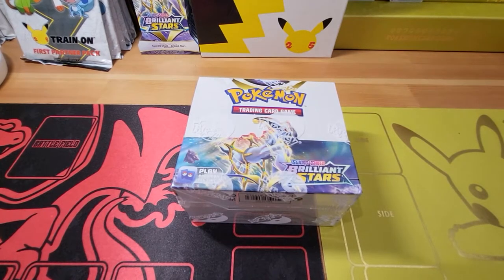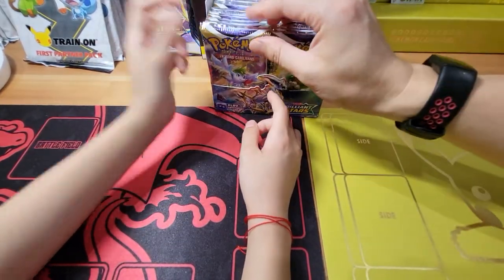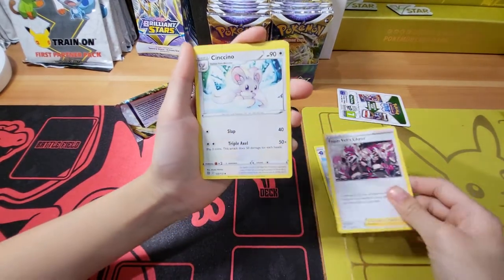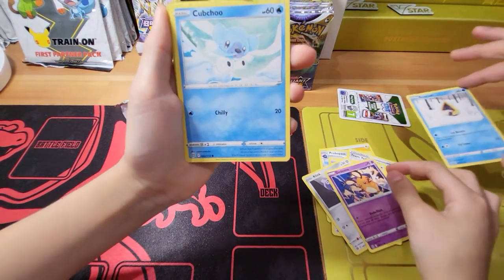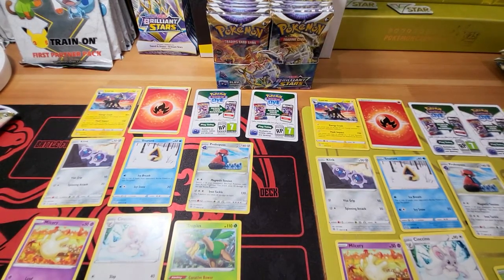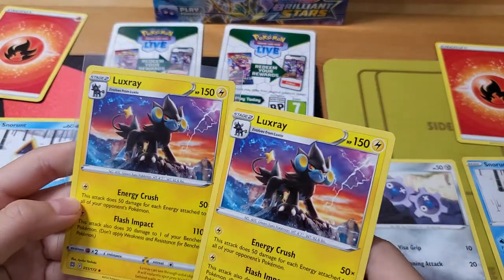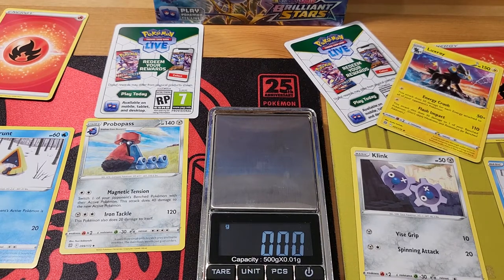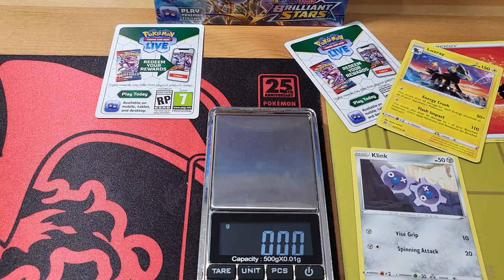Did We Spot The 1st FAKE Brilliant Stars Booster Box?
Thank you for visiting our young channel!
More of our best videos:
Your support is our motivation~
Please give us thumbs up if you like our videos, let us know in the comment section what kind of content you would like to see, and subscribe to our channel for more fun stuff!
Daddy Daughter Hobbies
Chapters:
00:00 Intro
00:29 Unboxing
01:03 We found something strange
01:50 Compare Different Pack Wraps
02:32 Opening Suspicious Packs
05:47 Comparing Different Cards
09:34 Weighing Different Cards
10:22 Ripping Some Cards
11:21 Conclusion?